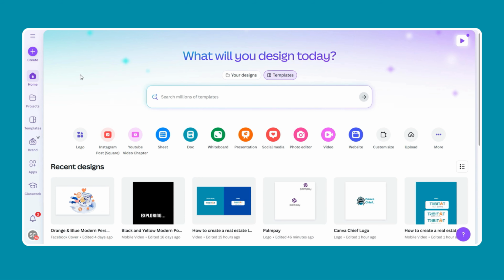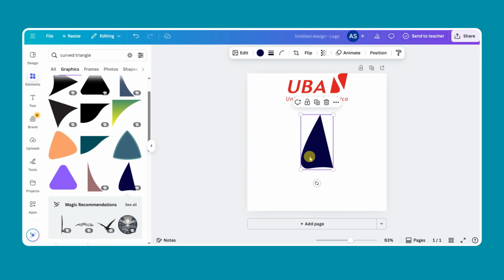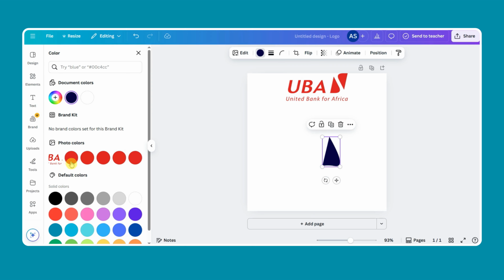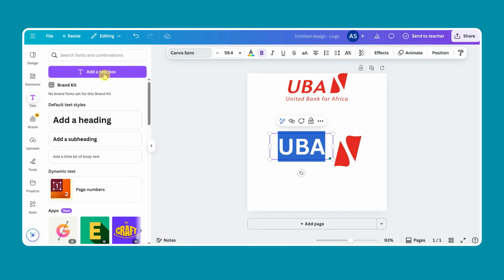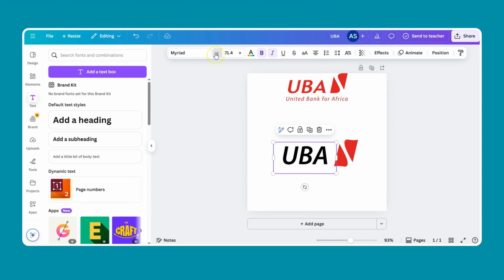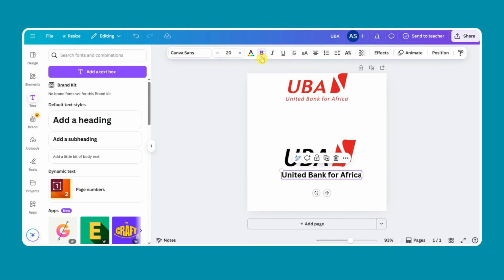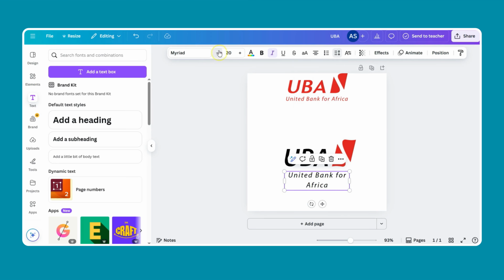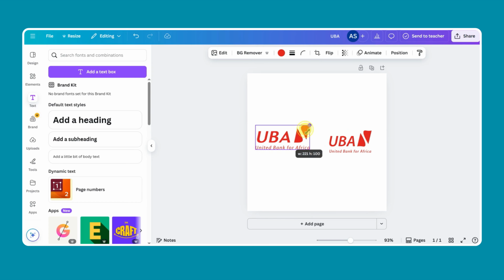How to Design a Bank Logo in Canva Like UBA (In 2 Minutes)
Want to learn how to create a professional bank logo in Canva like UBA?

This step-by-step tutorial shows you how to make a sleek, modern logo perfect for a financial brand or fintech business.

 Even if you're a beginner, you'll be able to follow along and design your own bank-inspired logo with ease.

🎯 What you'll learn in this video:

- How to use Canva to create a clean, professional bank logo
- Tips for choosing fonts, colors, and shapes that feel trustworthy
- How to make your logo look like UBA’s while keeping it original

✅ Whether you're designing for your own startup, mock project, or client work, this Canva logo design tutorial will guide you through every step.

👉 Watch till the end to download the editable template! 💥

Learn Canva like a pro with free templates, tutorials, and Canva Pro hacks.